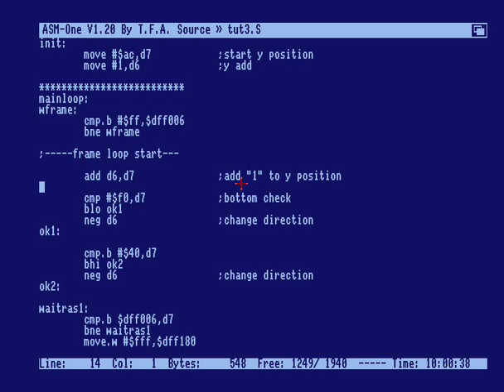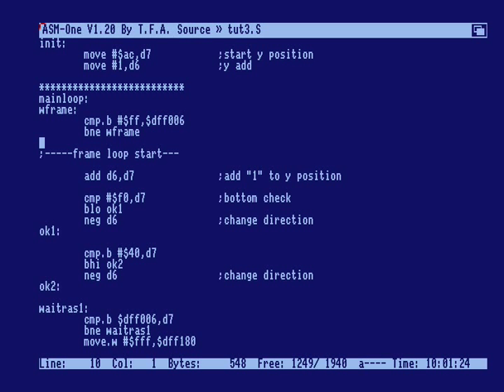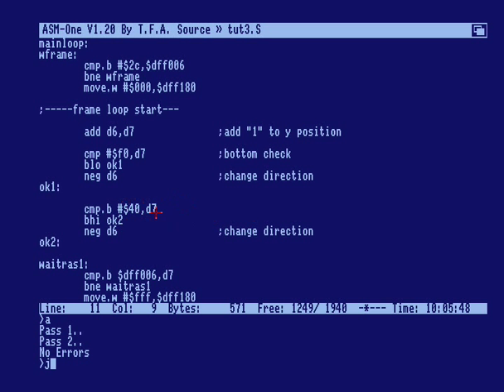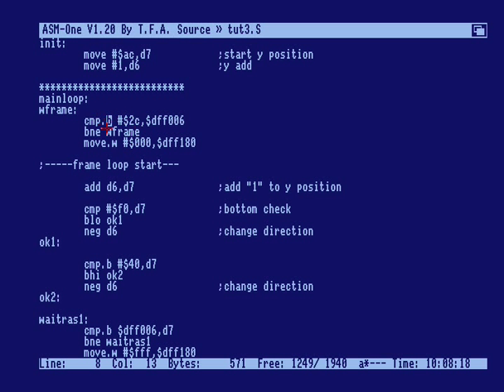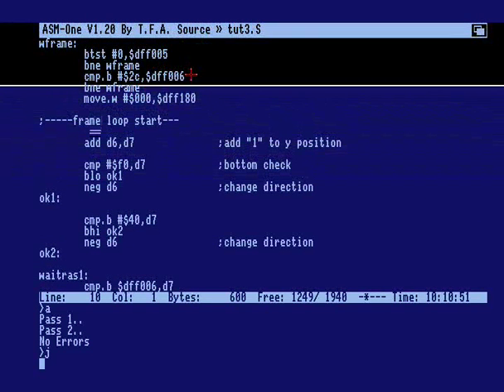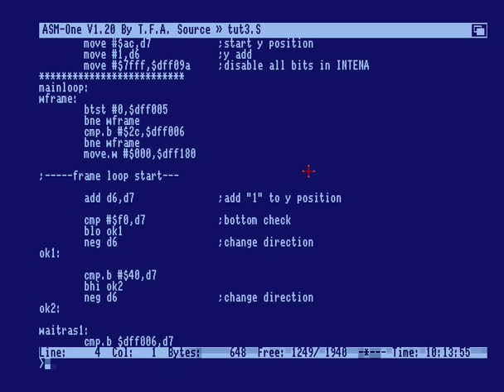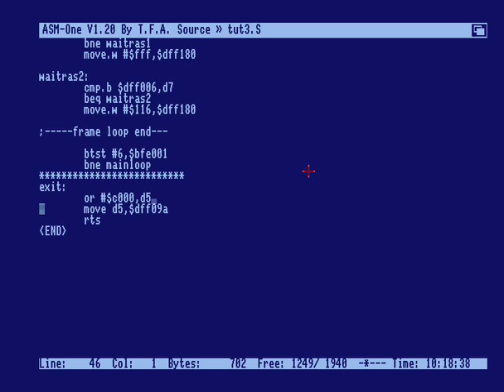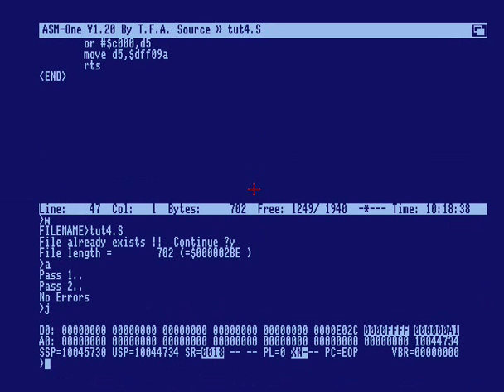Amiga Hardware Programming 4 - System OFF, please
Tried another codec and it turned out to be horrible, sorry about the glitches.

The first steps from getting an Amiga or emulator to run an Assembler, to something that moves on the screen :)

May the source be with you! /Photon